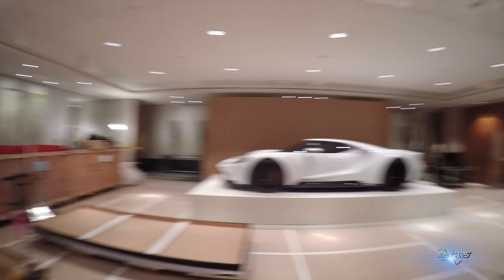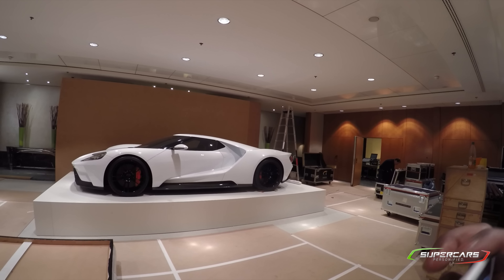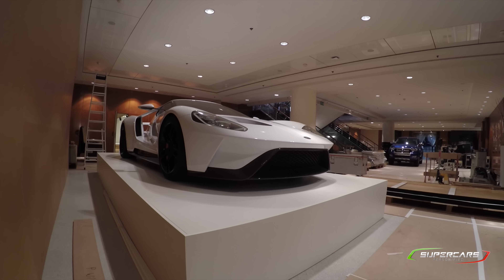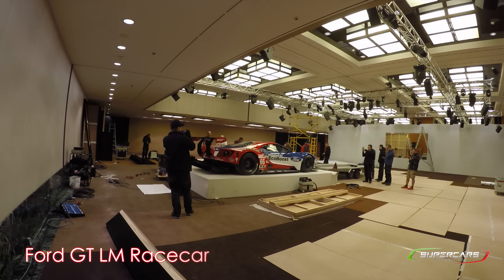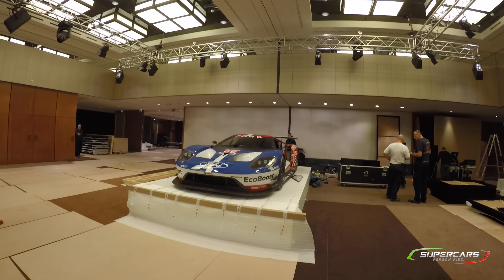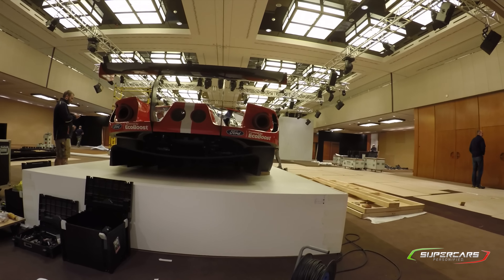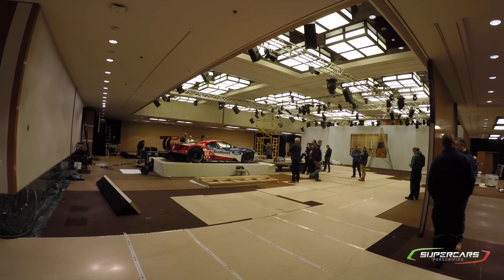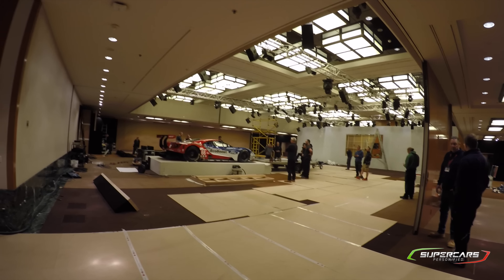Ford GT Road & LeMans Racecar @ Geneva Motor Show 2016: AMAZING!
The Ford GT Road and LeMans Racecar is AMAZING. We get exclusive Behind the Scenes footage for an event. Geneva 2016 is off to a great start!

Track used with permission:
Artist: Waysons Track: Eternal Minds